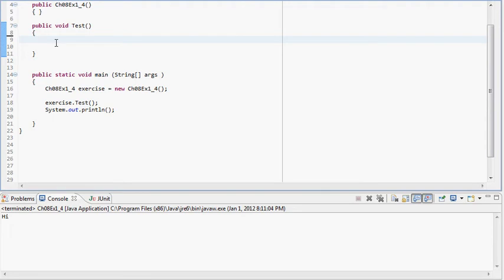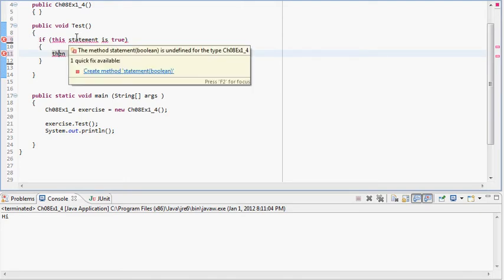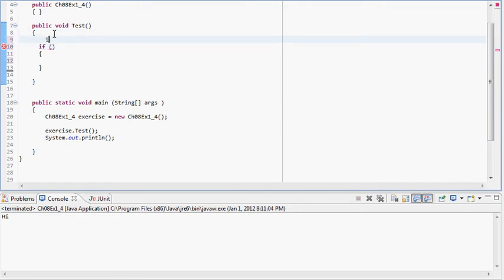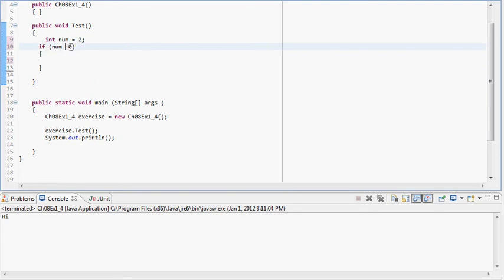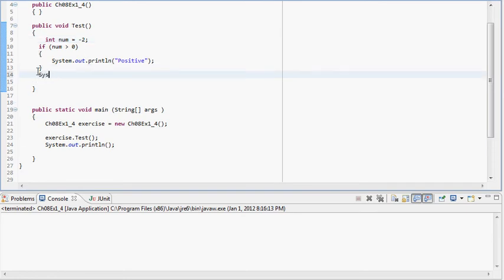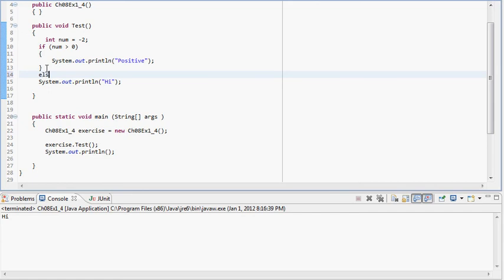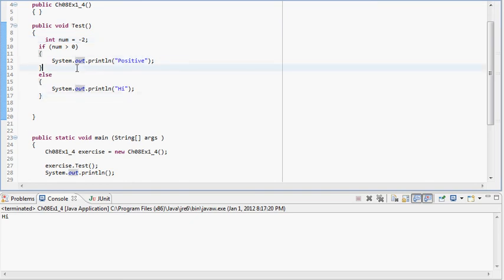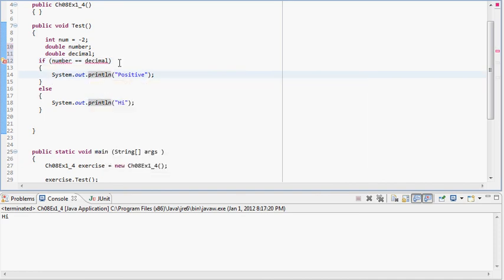Java Tutorial - If Statements